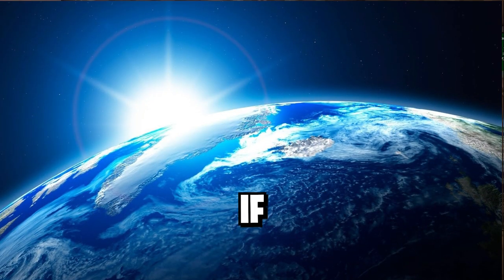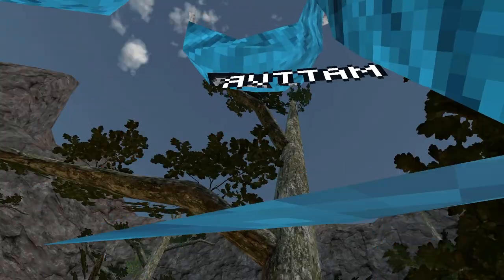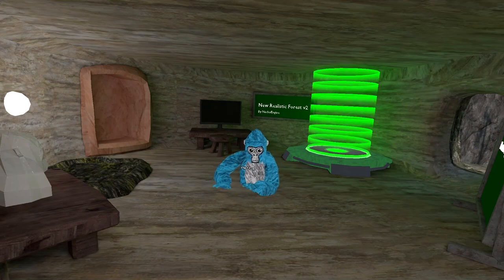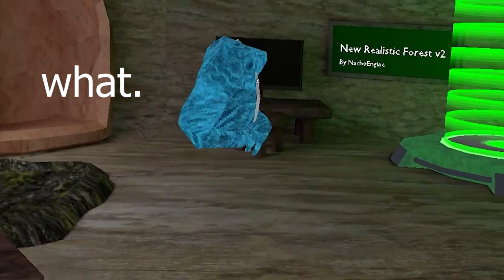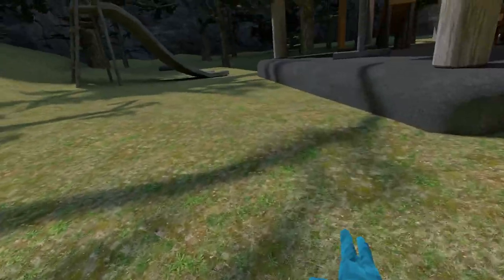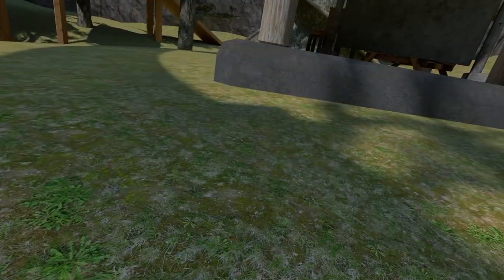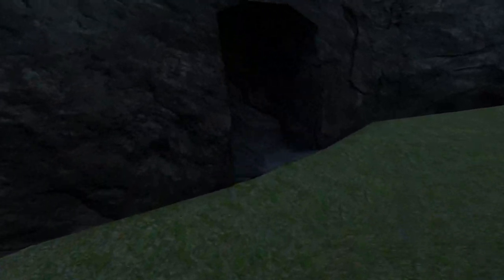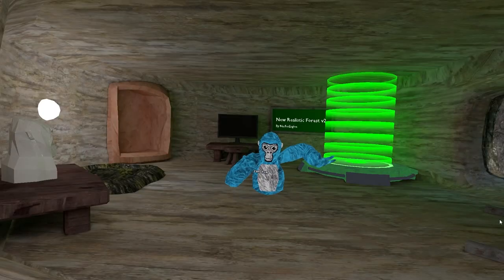Playing Gorilla Tag but it's ULTRA REALISTIC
Today I Played Gorilla Tag realism. This was crazy as it felt almost like real life... Do you think gorilla tag will ever make there graphics this good? let me know in the comments I would like to know.